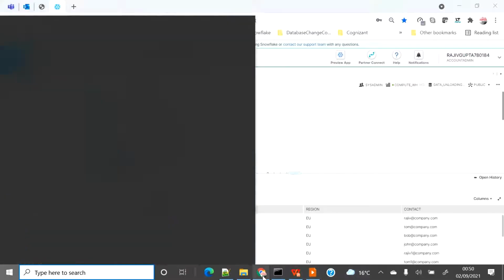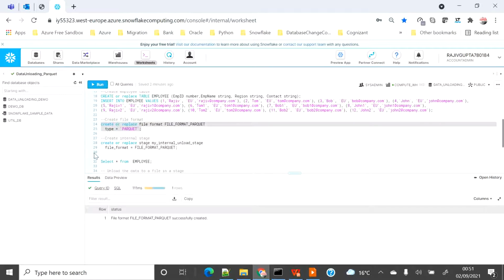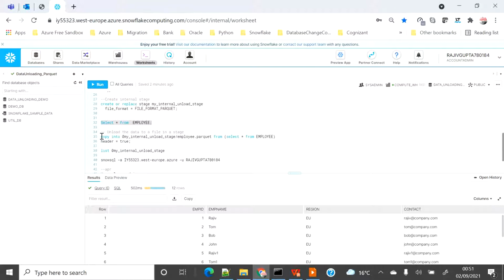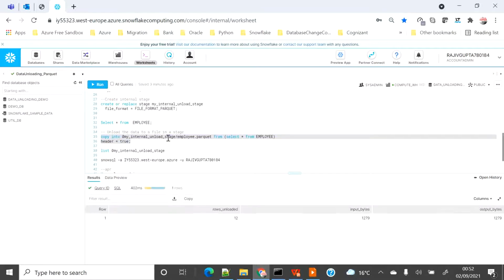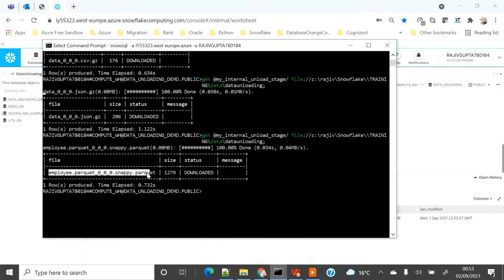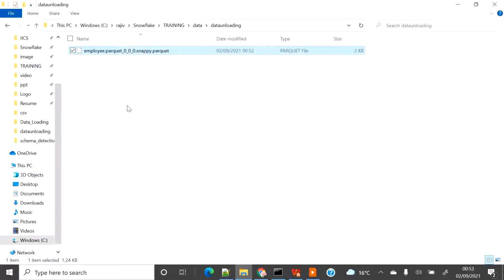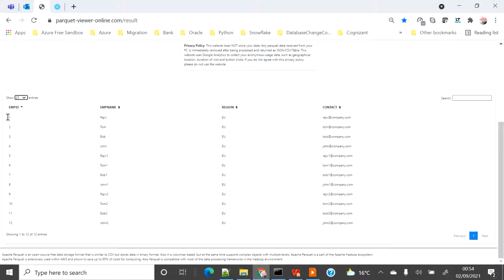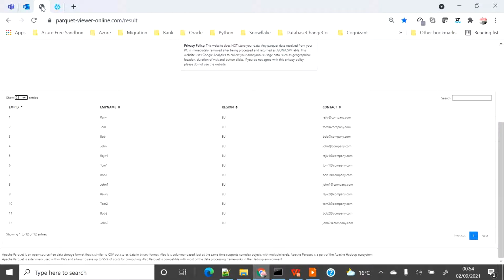Snowflake Data Unloading - PARQUET Hands on | Rajiv Gupta Learn Everyday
Similar to data loading, Snowflake supports bulk export (i.e. unload) of data from a database table into flat, delimited text files.